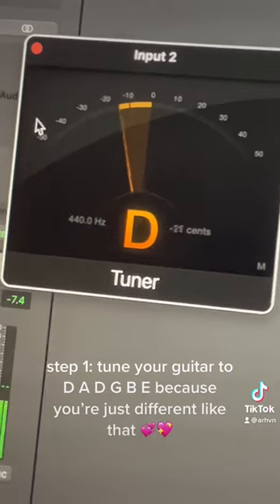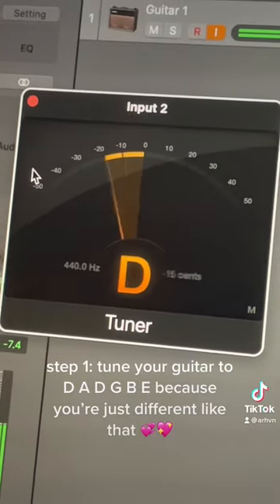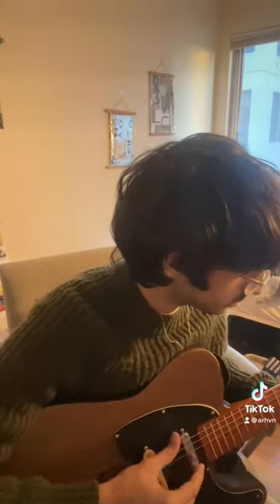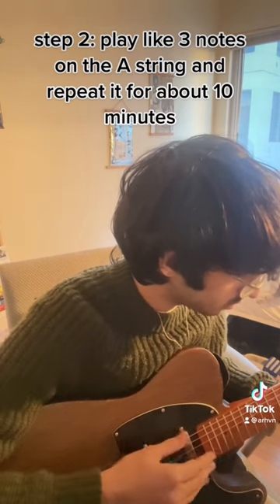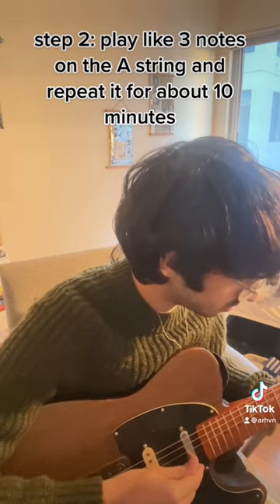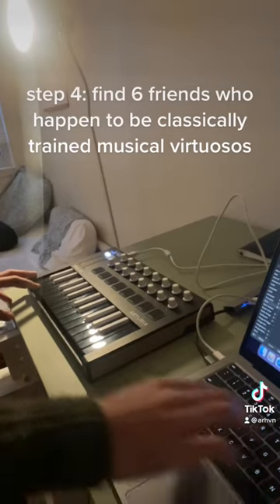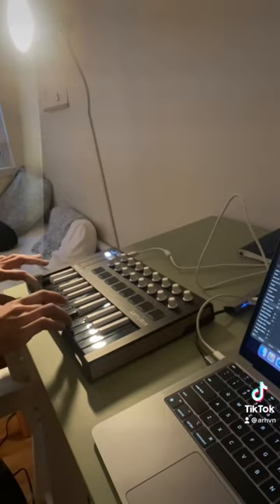How to make a Black Country, New Road song